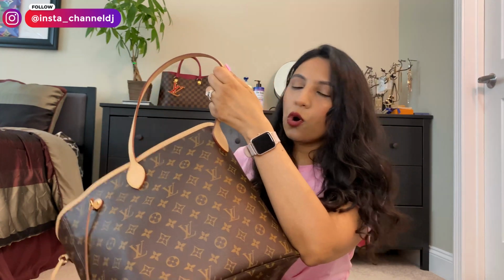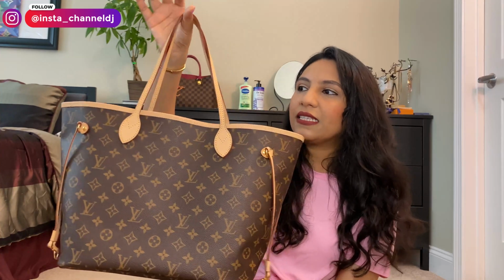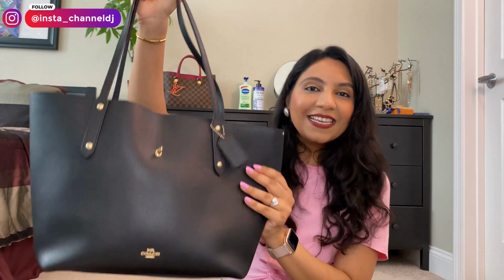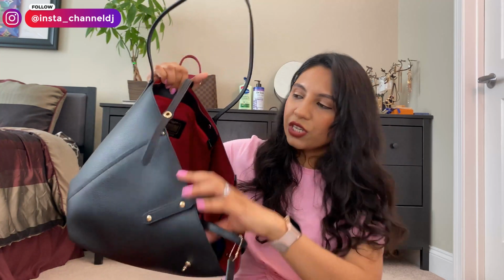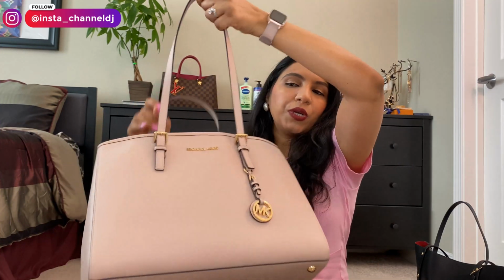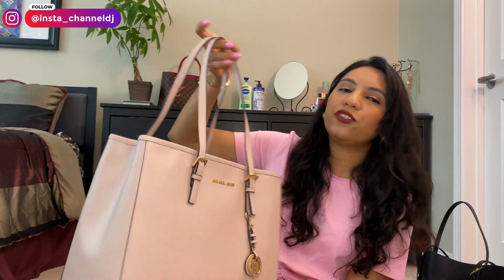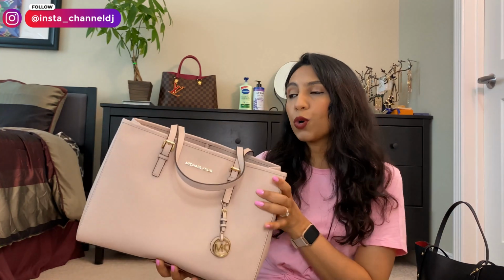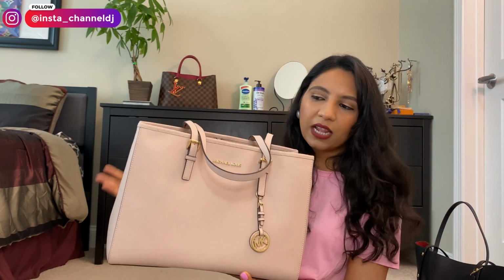TOP 3 TOTES 2021 | Louis Vuitton, Michael Kors and Coach | BEST TOTES | Channel DJ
Sharing TOP 3 TOTES from my collection - LOUIS VUITTON, COACH and MICHAEL KORS

THANK YOU all for your constant support. If you haven’t subscribed yet, please consider hitting the SUBSCRIBE button as well as the notification bell 🔔 so that you do not miss any amazing future videos 😉 I also love meeting fellow YouTube video creators and LUX lovers so feel free to say HI 😊

Where else you can find me